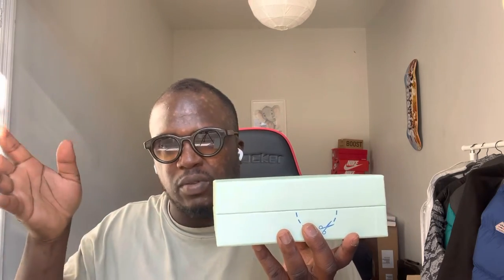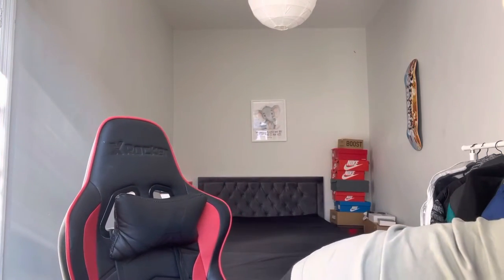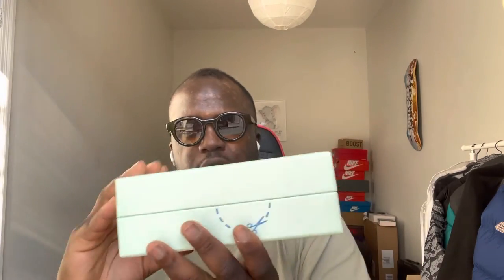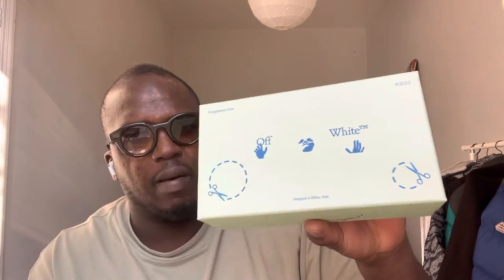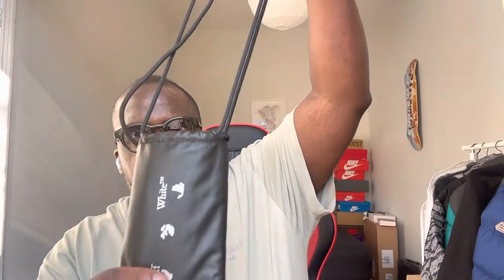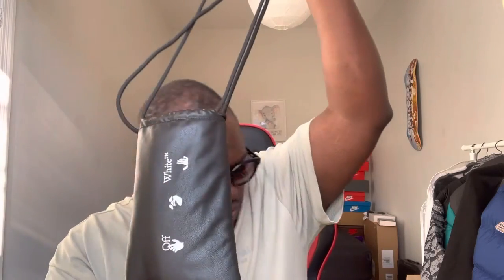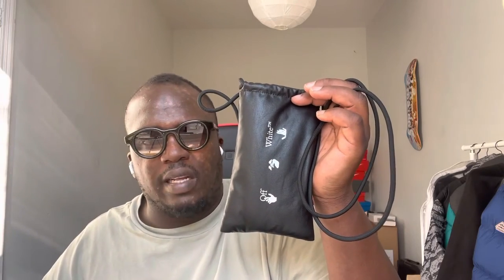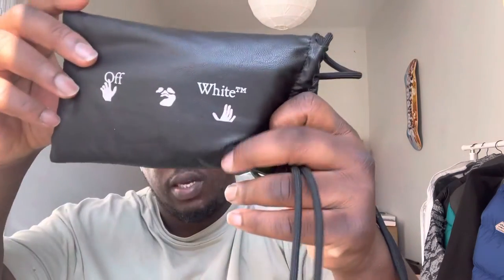IN HAND REVIEW: Off White Virgil Square Sunglasses Havana & Green